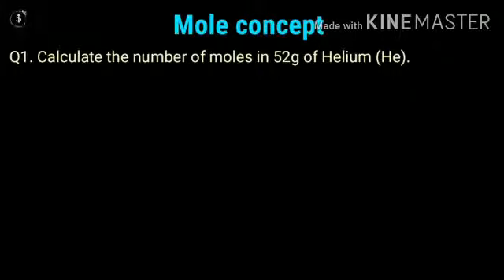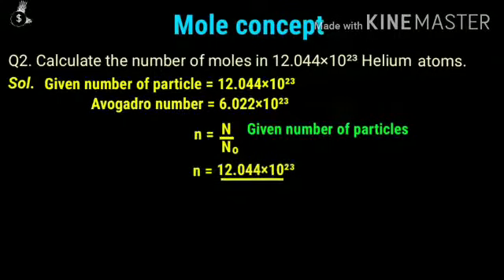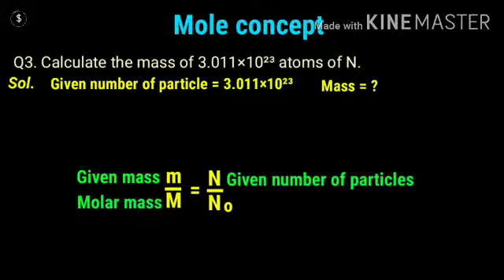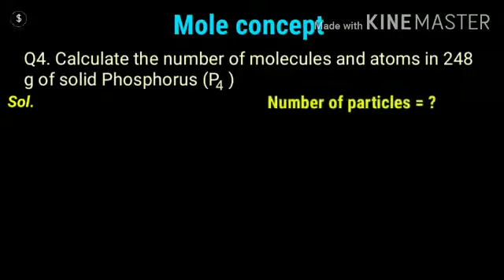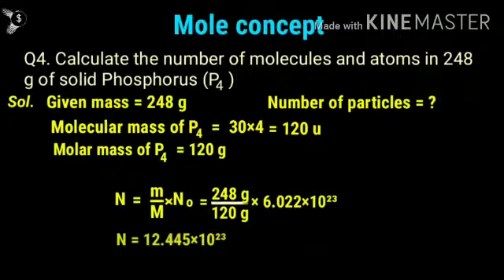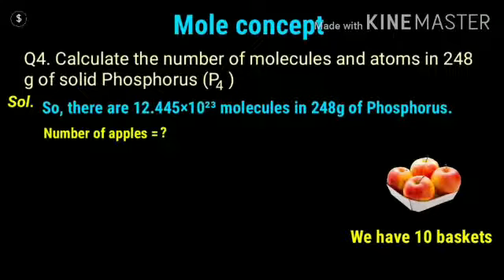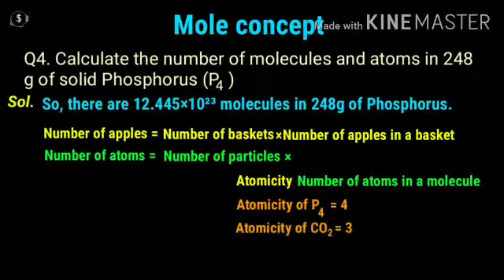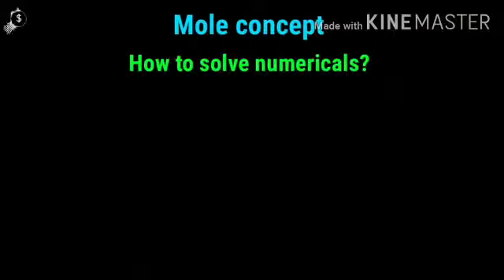ATOMS and MOLECULES